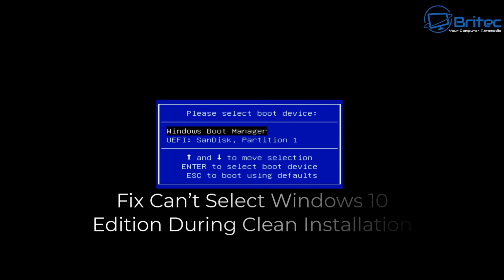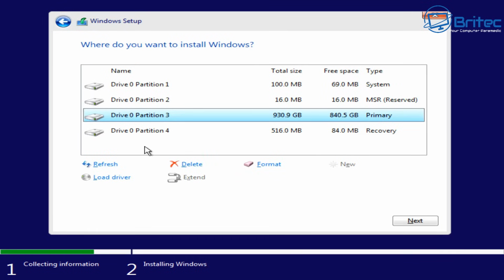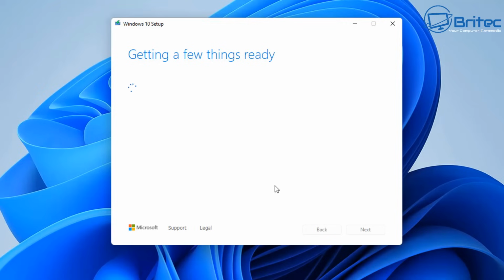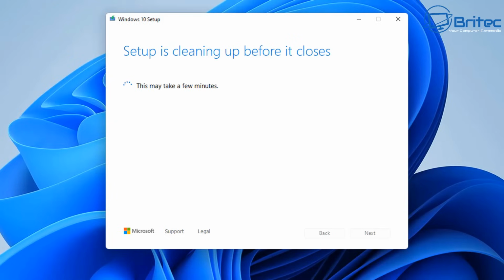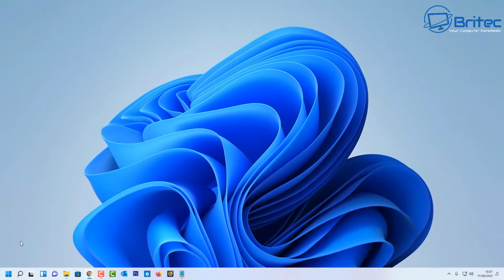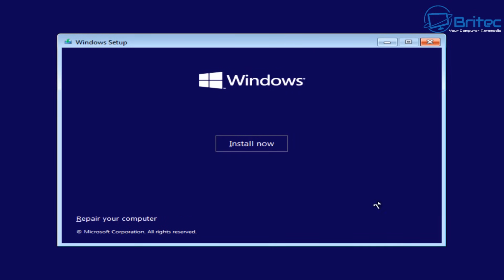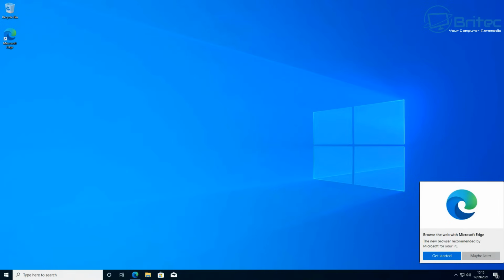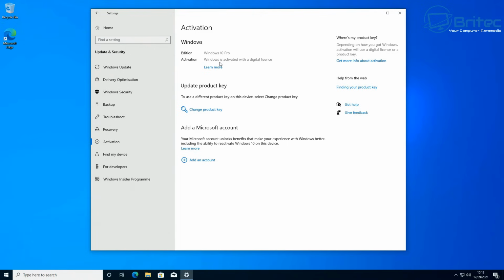Fix Can’t Select Windows 10 Edition During Clean Installation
So you are trying to install Windows 10 Pro and you are unable to select windows 10 pro edition during clean installation. Well in this video I will show you how to fix and resolve this problem.

[EditionID]
Professional
[Channel]
Retail